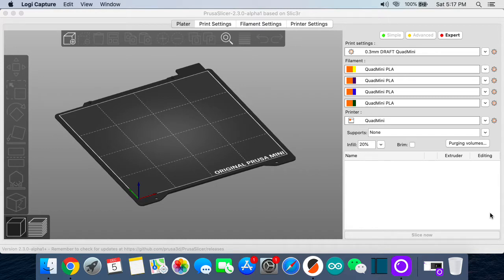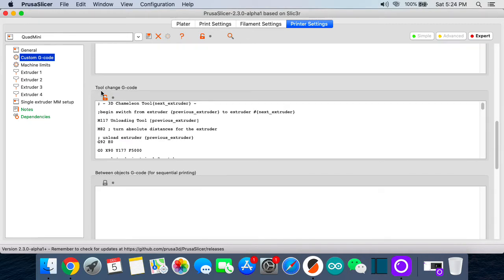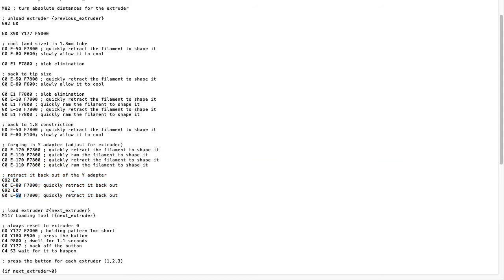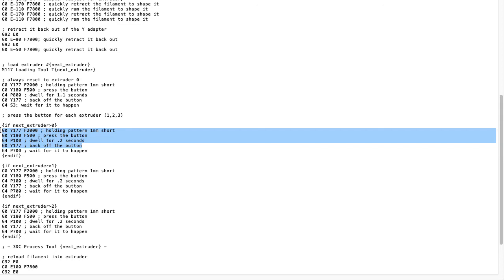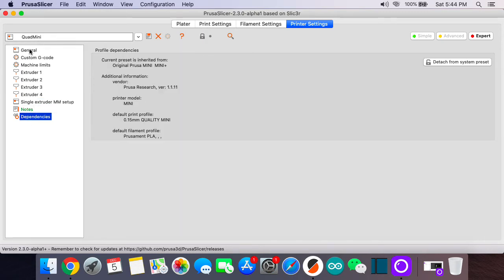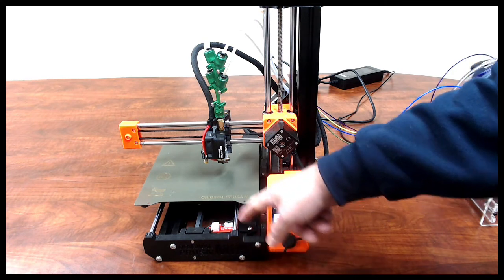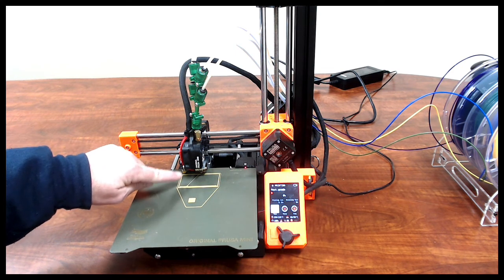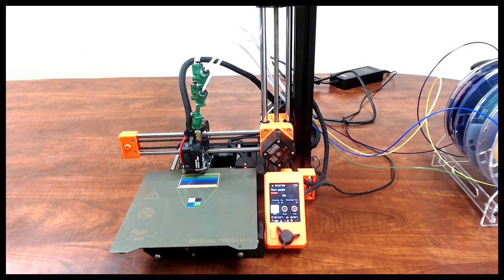3DChameleon Mk2 using PrusaSlicer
In this video I cover using PrusaSlicer to slice for the 3D Chameleon.  I discuss the customizations needed to run it and how it works.

Download the profile for the Creality Ender 3 V2 (Button on Y axis)

Download the profile for the Creality Ender 3 (Original V1 - Button on X axis)

Download the Microsoft Windows version of the Reverse Drive Post Processor python script

Download the Apple Mac version of the Reverse Drive Post Processor Python script

Here's a beta for the PrusaSlicer a profile for a direct fed machine so you can see how it works (This is the Anycubic Mega Zero with a BMG Clone)

(Note: On the direct feed, you don't need the ReverseDrive python script.)